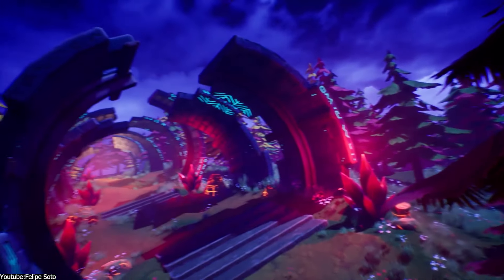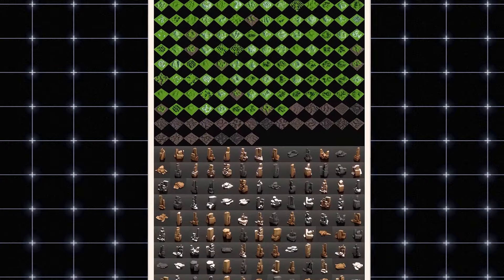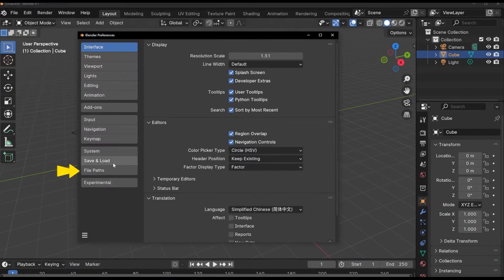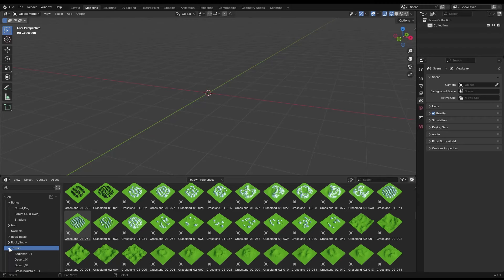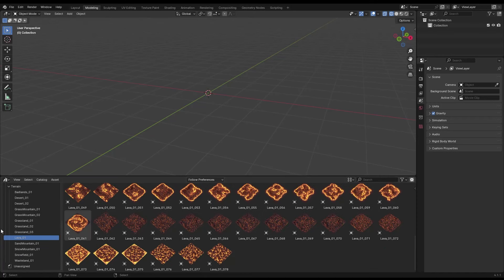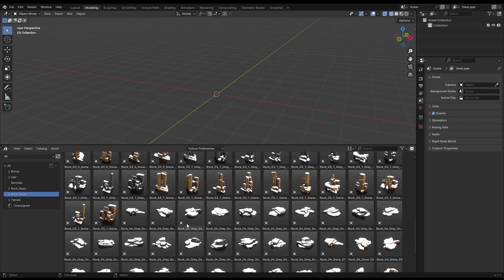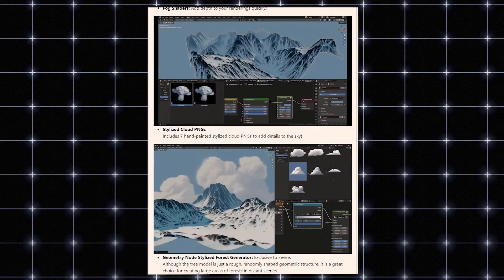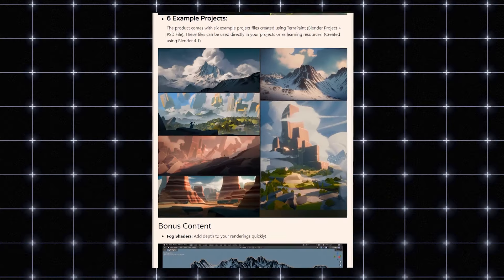Blender addon for making stylized environments | Terra paint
TerraPaint is a terrain assets library designed for stylized rendering, featuring over 500 assets. It includes many terrains such as snowy mountains, grasslands, deserts, lava fields, and more.